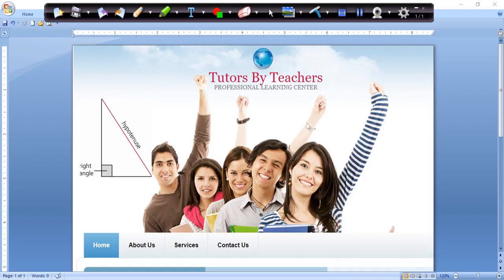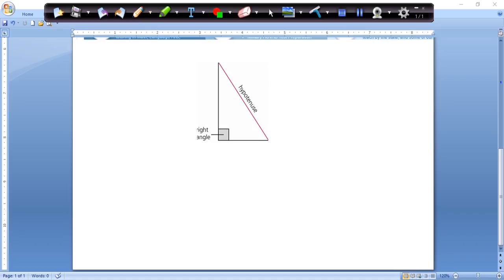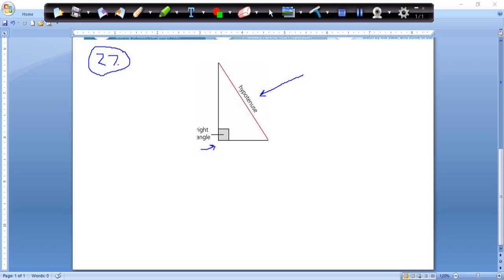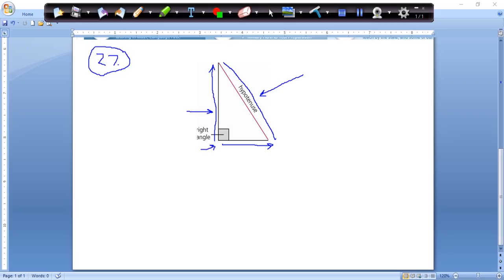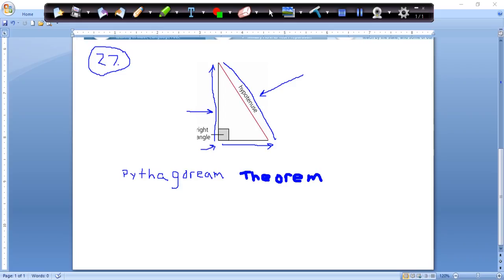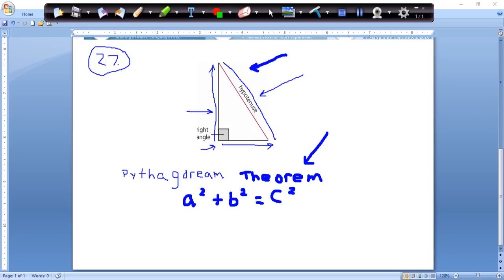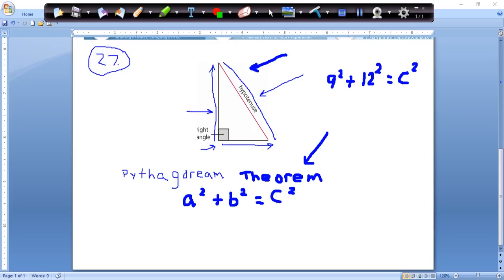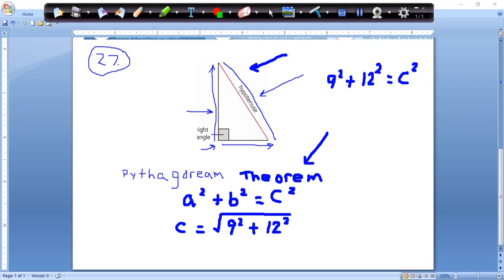01 ged math pg590 27